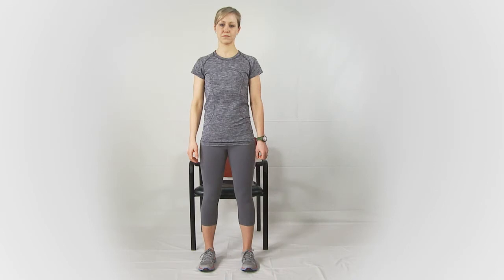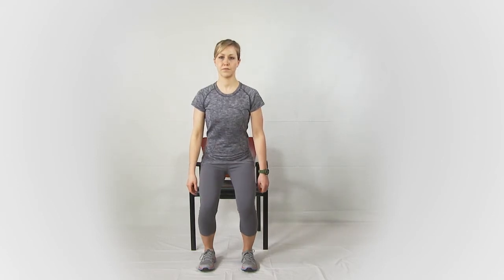Squats to Chair